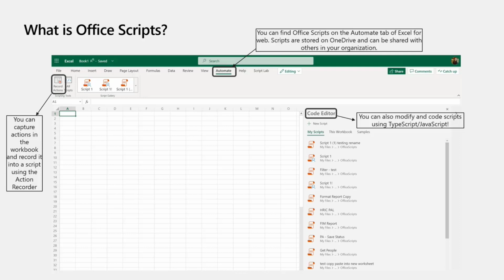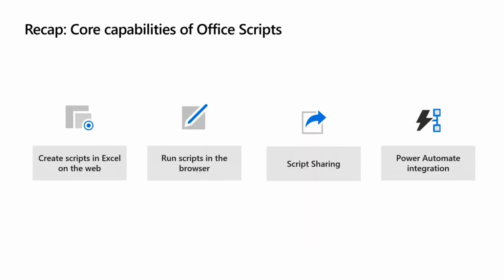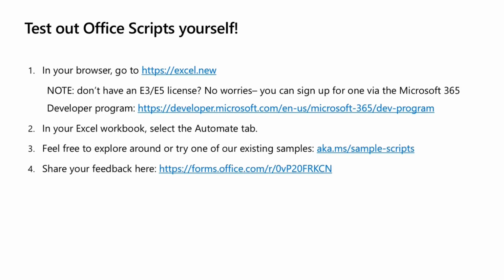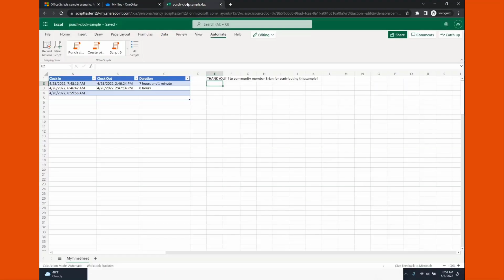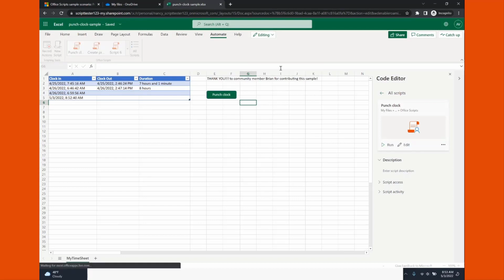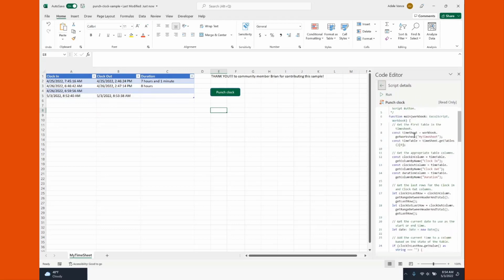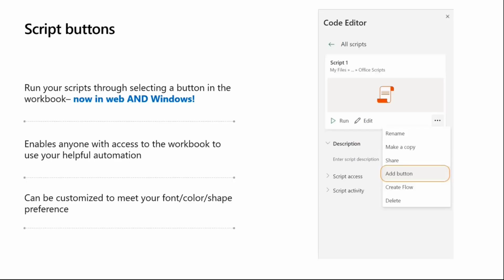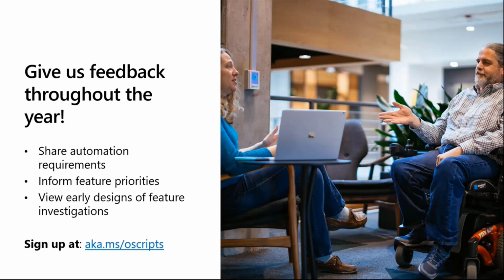Run Office Scripts with a button - now in Excel for Windows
In this 11-minute developer focused demo, Nancy Wang reviews Office Scripts, the new script button, and how to get involved in the evolving scripting journey. Scripts automate repetitive tasks and processes, and they are stored in your OneDrive for anywhere access by anyone with access to your workbook. Scripts are recorded and written in TypeScript/JavaScript. The new script button shown in demo is a first offering that works on Excel - web and Windows.  Scripts are available in E3 and E5 licenses.  This PnP Community demo is taken from the weekly Microsoft 365 Platform Community call recorded on May 3, 2022.

Demo Presenter
• Nancy Wang (Microsoft) | @nancyatMSFT

• Program - Join the Microsoft 365 Developer Program today!
• Resources - Office Scripts Portal | aka.ms/office-scripts
• Documentation - Sample Scripts | aka.ms/officesamplescripts
• Program - Office Scripts Makers | aka.ms/oscripts